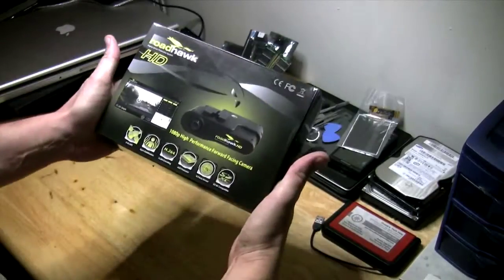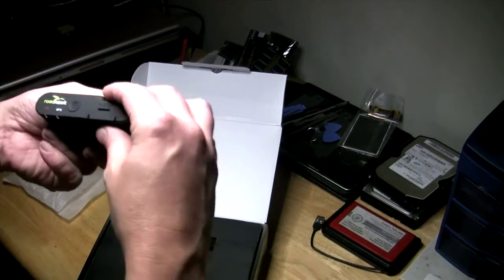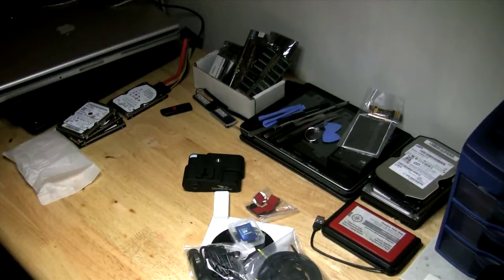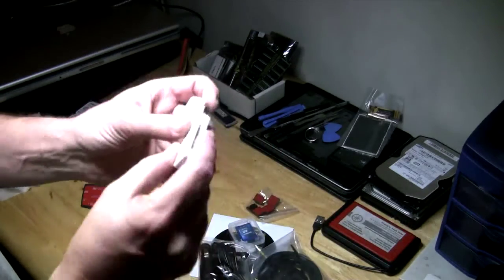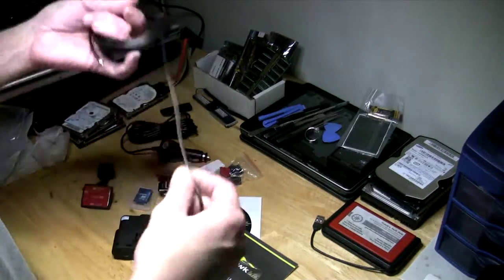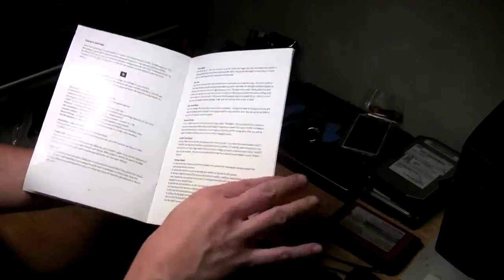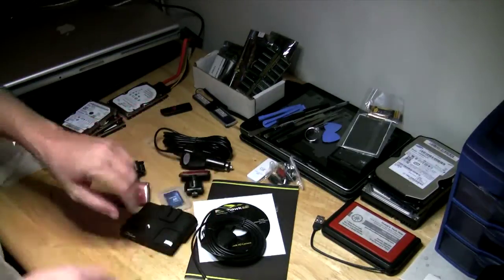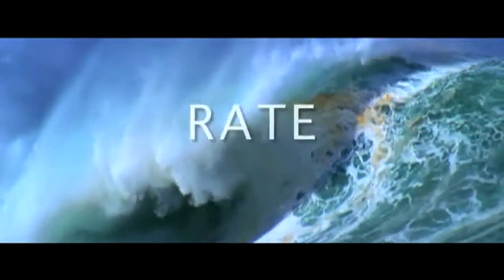RoadHawk HD 1080P Car Video Black Box Recorder - Part 1/2 (Unboxing) - Timetec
RoadHawk HD is the first in car camera on the market fitted with full EIS (electronic image stabilisation) to give you the smoothest video even on the roughest of road surfaces.

The HD sensor used in the RoadHawk HD not only gives amazingly sharp and colourful daytime images but also outperforms any other in car camera currently available in low light conditions.

Video files are stored on a normal SD card but this time we have used SDXC technology so you can use larger capacity SD cards (currently up to 64gb). The videos are stored as standard .MP4 files which can be played back on just about any modern PC or MAC computer.

GPS and G-Force data is stored within the video file and can be viewed using the provided viewing software. You will see the vehicle's speed, G-Force and position overlaid on to Google maps updating 5 times every second.

Want to see this data on OSX? -- No problem. We have written the app to support both windows and OSX!

For vehicles that struggled with GPS reception -- we added an external GPS antenna in to the box.  You can use it for even faster lock-on times (usually less than 30 seconds from cold start) and for greater GPS accuracy.

Just like the original DC-1 camera, the RoadHawk HD can lock files when it detects an impact and a normal SD card can hold many locked files before they are overwritten.

We know many of our customers will want to use this camera for track/racing purposes and so we have built-in a mode which allows the camera to make larger files up to 30 minutes long and not overwrite them. This makes the RoadHawk HD a powerful track analysis driving aid. We even included an external microphone input for connecting higher quality recording equipment or for connecting to a radio communications device or intercom.

We understand that suction mounts are not always permitted on track and so the RoadHawk HD camera is supplied with an adhesive windscreen mount as well as a ¼" camera mount for use with roll bar clamps.